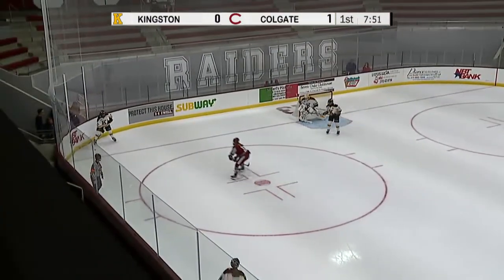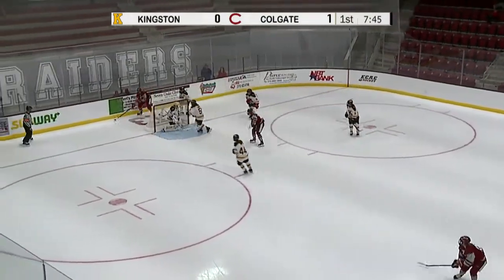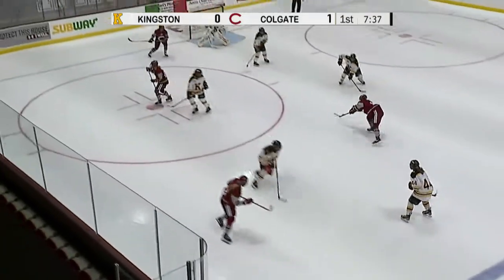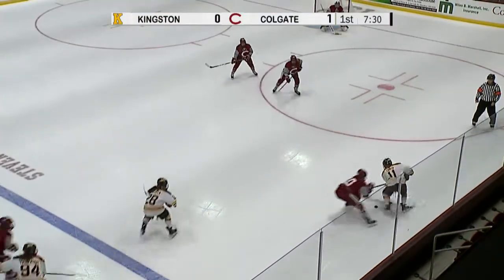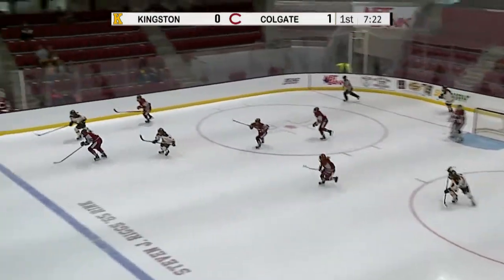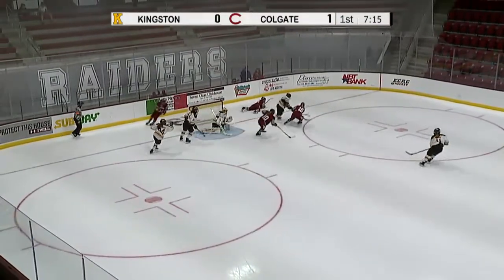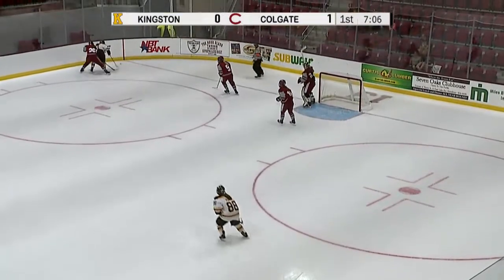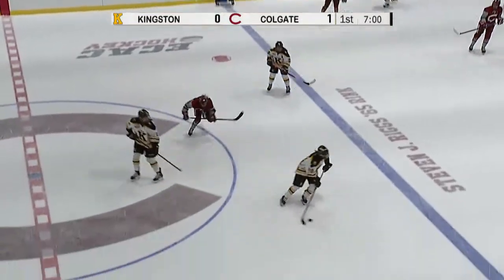Danielle Serdachny - switching from forward to defense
NCAA/PWHL exhibition match between Kingston Jr. Ice Wolves (PWHL) and Colgate Red Raiders - September 22nd 2019

Shift where Danielle Serdachny switches flawlessly from forward to defense then back again, almost setting up a goal